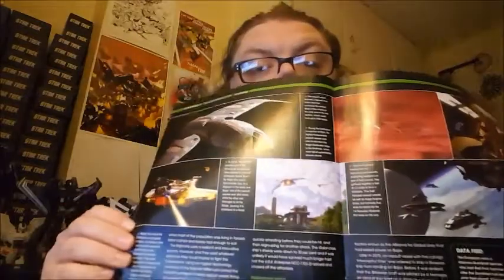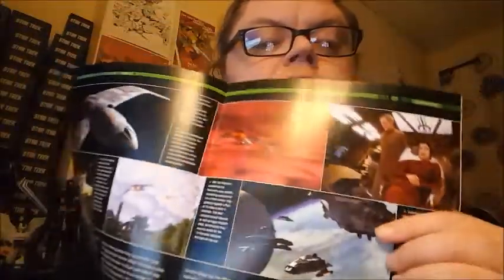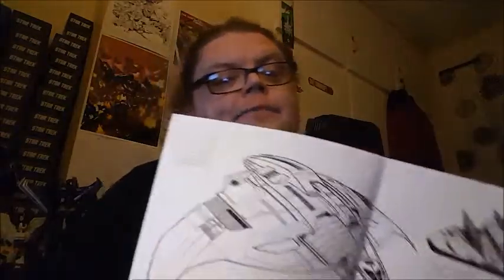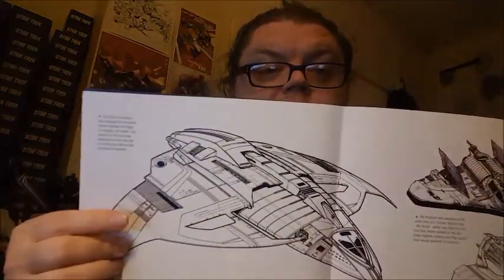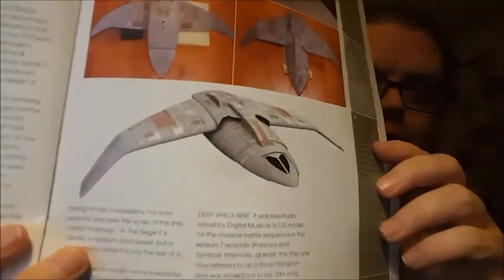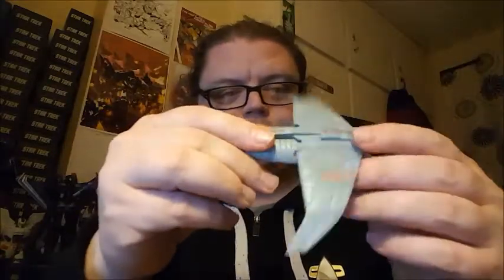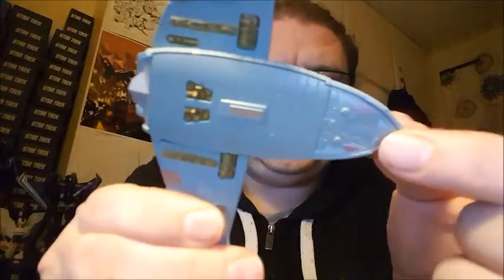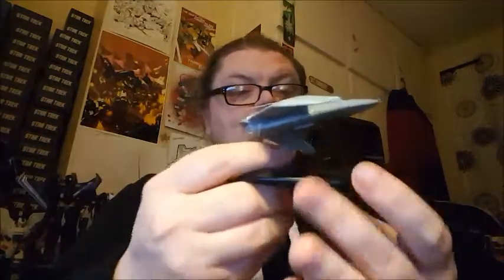Star Trek: The Official Starships Collection Issue #83 Bajoran Assault Vessel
this episode i talk about the Bajoran Assault Vessel as seen in the "Star Trek: Deep Space Nine" season 2 episode "The Siege" enjoy!